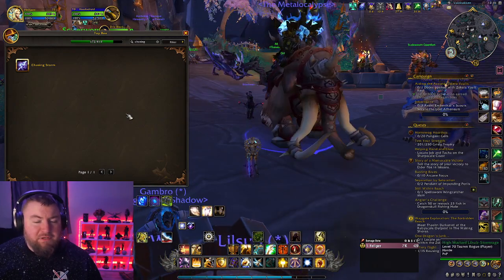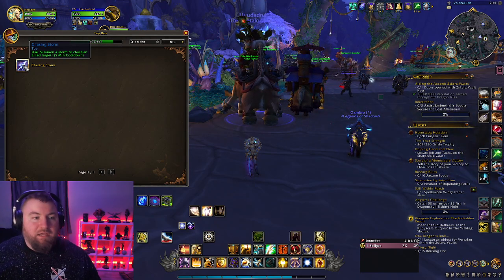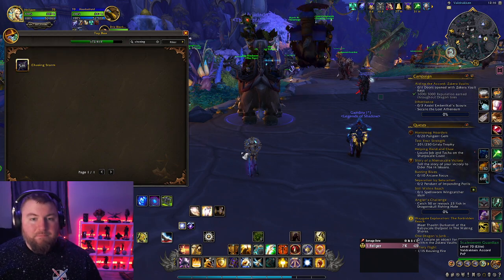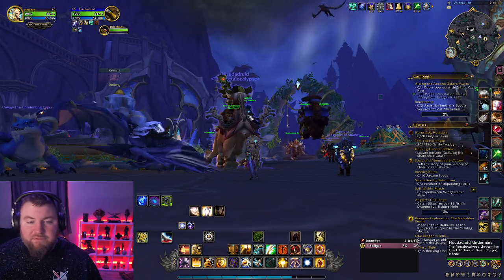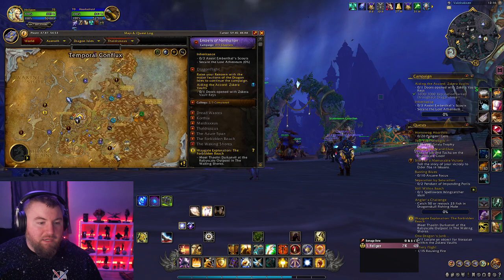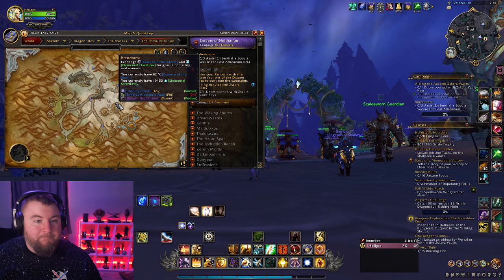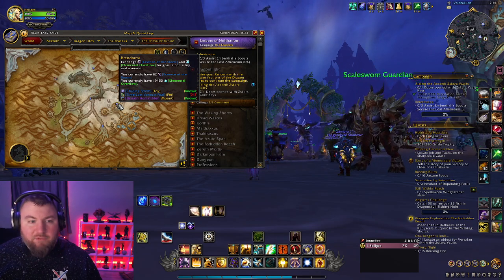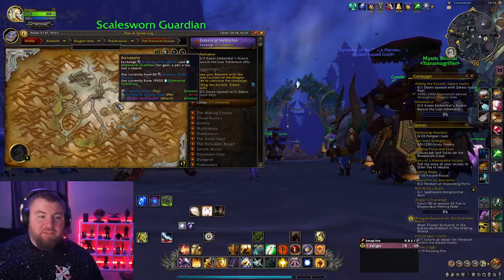Toy: Chasing Storm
Follow Twitch.tv/Fable72_Official
Chasing Storm
Item Level 1
Binds to Blizzard account
Toy
Use: Summon a storm to chase an allied target! (5 Min Cooldown)

Vendor: Brendormi
Cost: 75 Essence of the Storm and 1200 Elemental Overflow